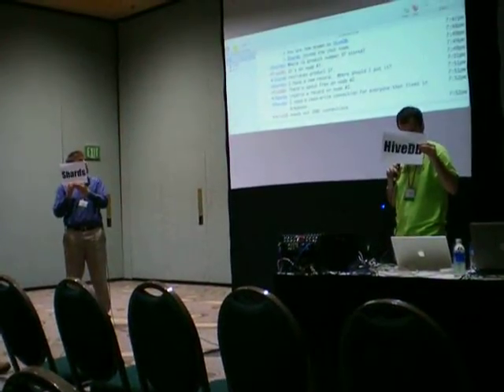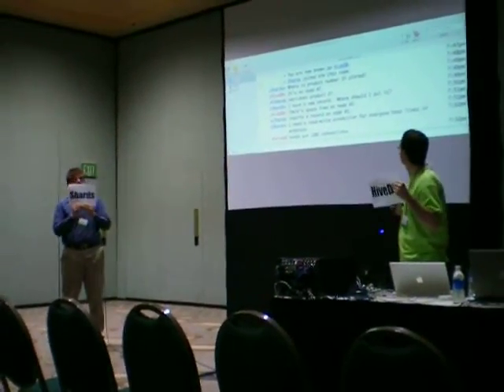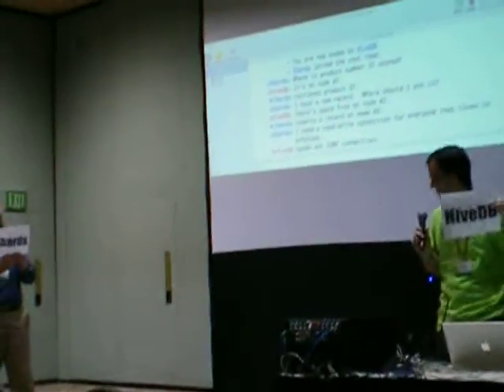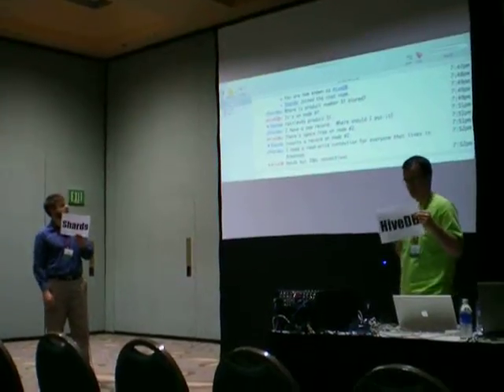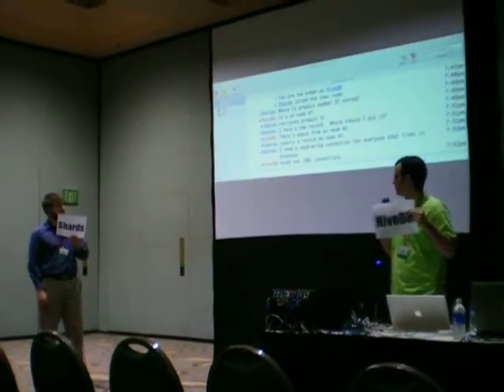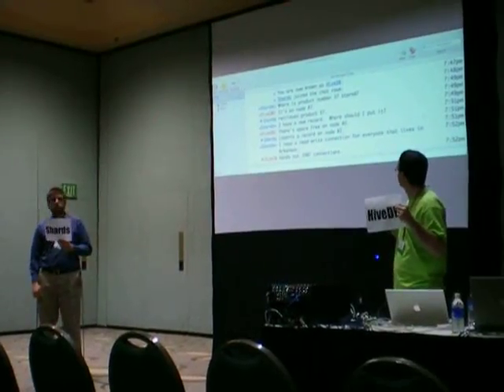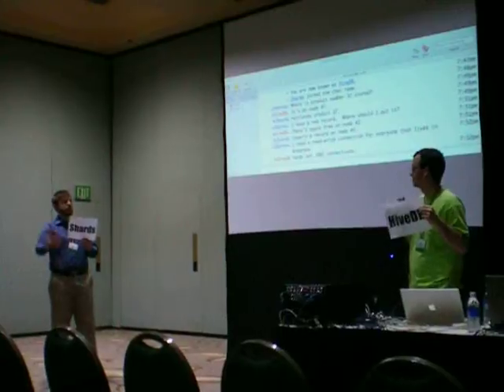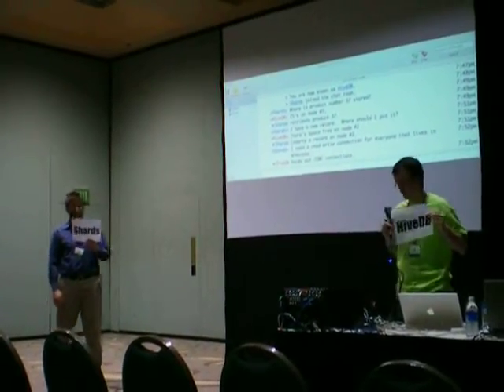Shards and HiveDB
On horizontal scaling with HiveDB, presented by Britt Crawford (Cafepress.com), Justin McCarthy (CafePress.com), at the 2008 MySQL Users Conference & Expo.